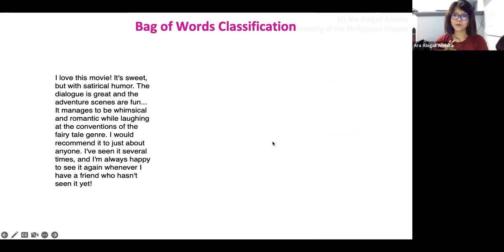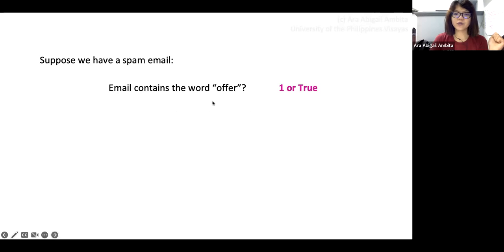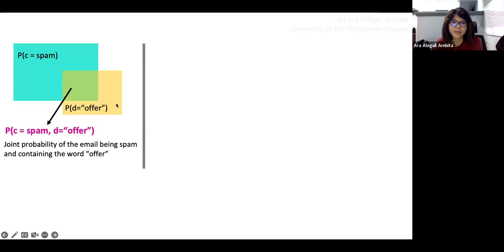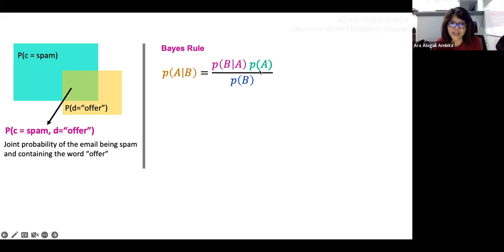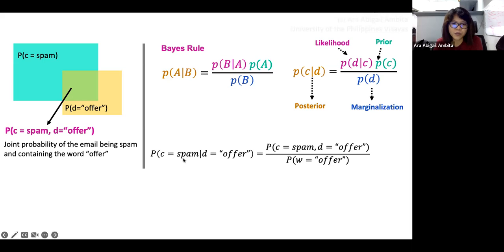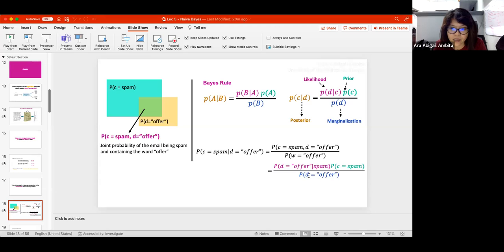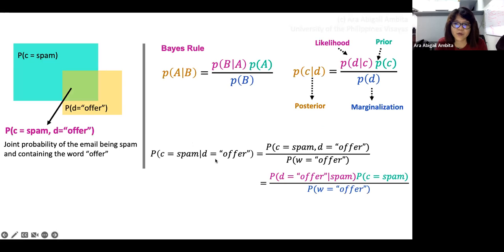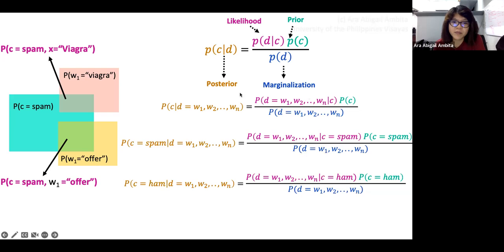2 - Bayes Rule